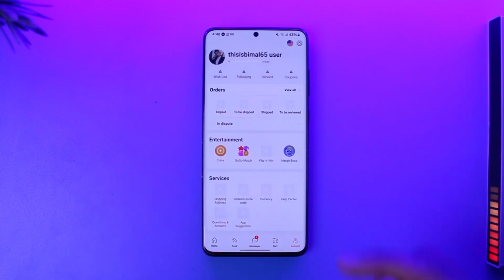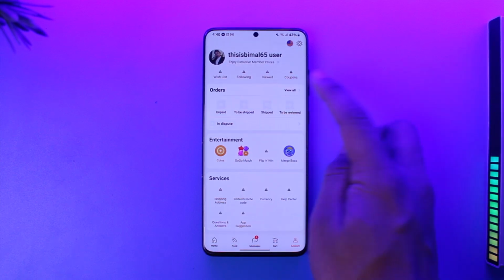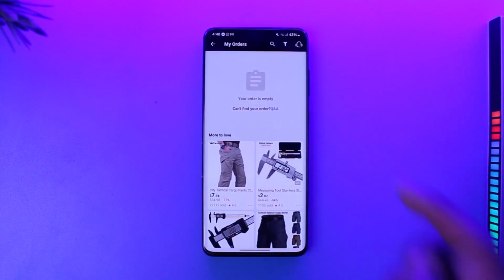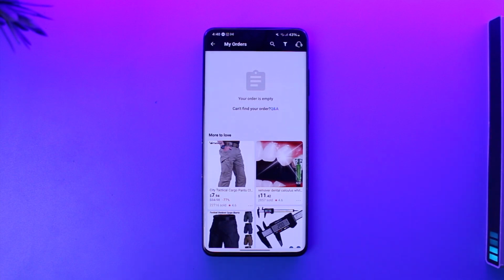Aliexpress Order Cancel - How to Cancel Order from Aliexpress !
In this tutorial video, I am simply going to show you how to cancel order from AliExpress.

~Chapters:
0:00 Introduction
0:12 Cancel Order from Aliexpress
1:15 Conclusion